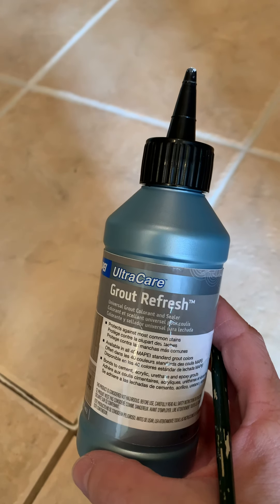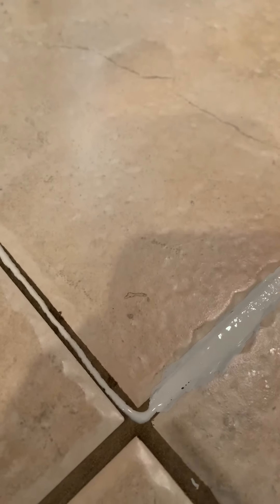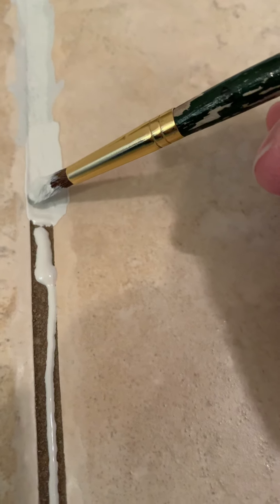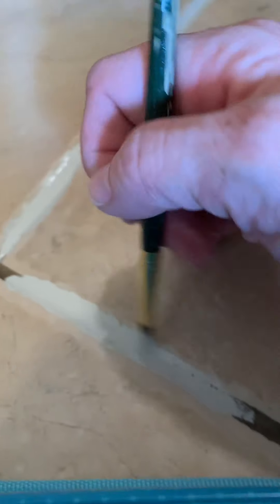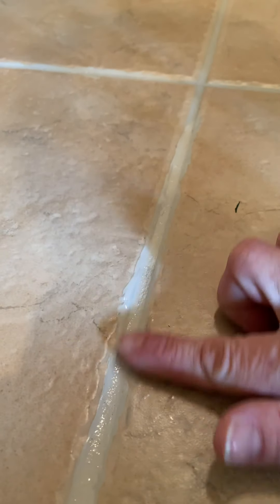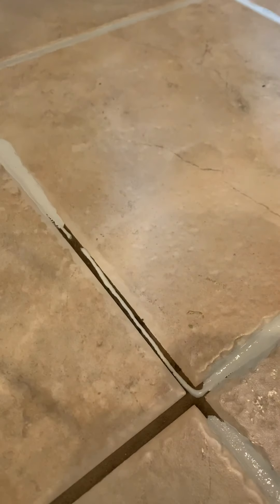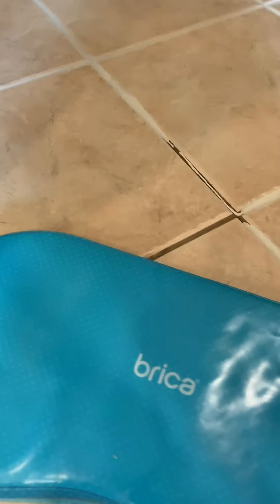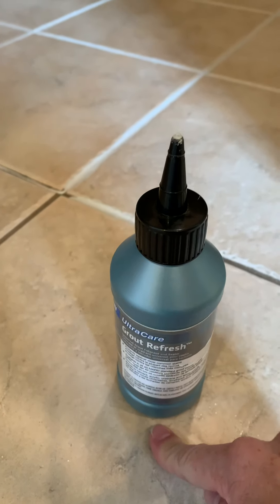Grout Refresh works!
I love my floors after using Grout Refresh! They look so much cleaner. We plan to paint the walls and trim everywhere in our house, too. A fixer-upper for sure. When your face is down on the floor painting, you really see how dirty your house is. Even if you mop and sweep regularly. 🤣 Sorry for the mess we just moved and are camping out until furniture gets here in a week.